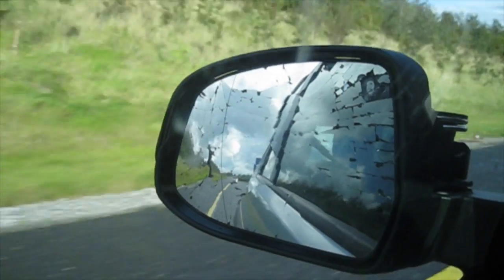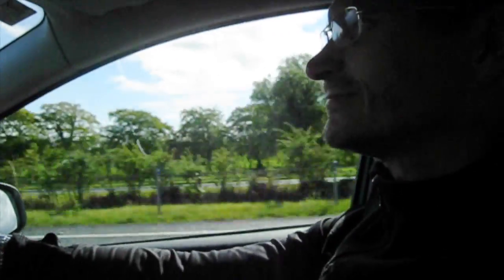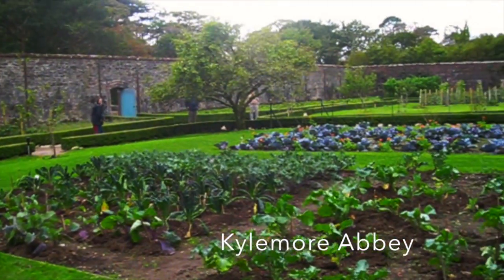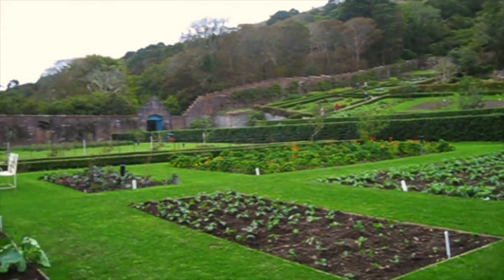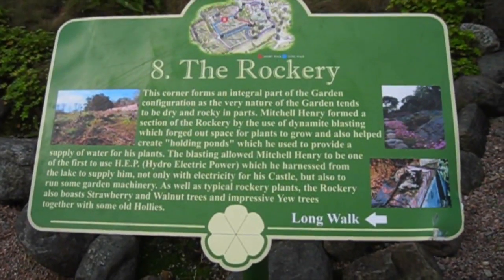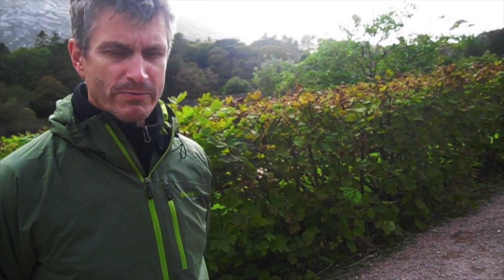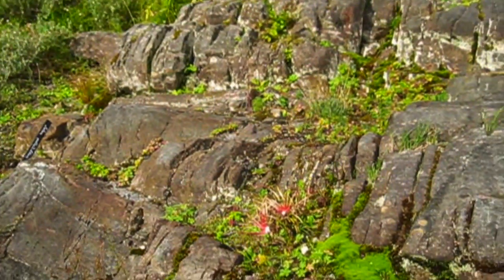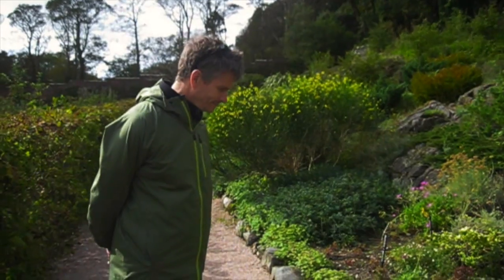What Ho, Ireland! Kylemore Abbey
This video is about What Ho, Ireland!  Kylemore Abbey